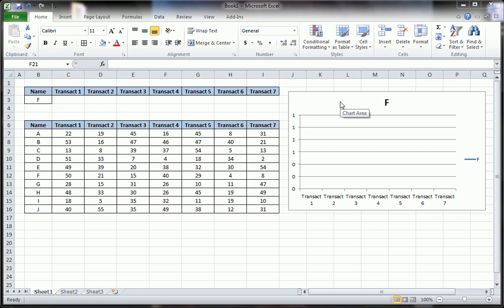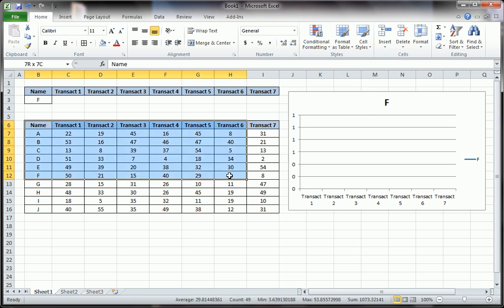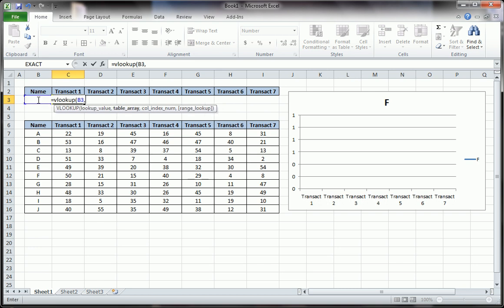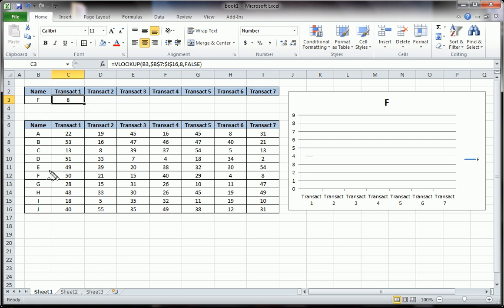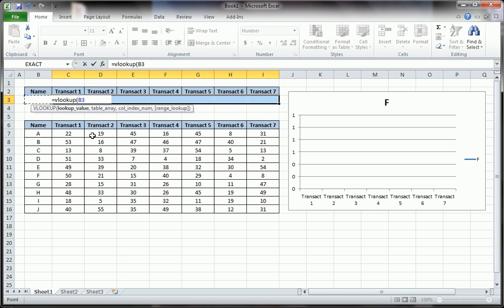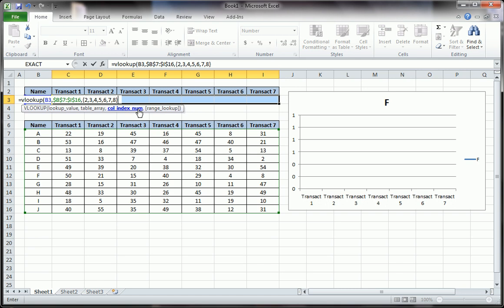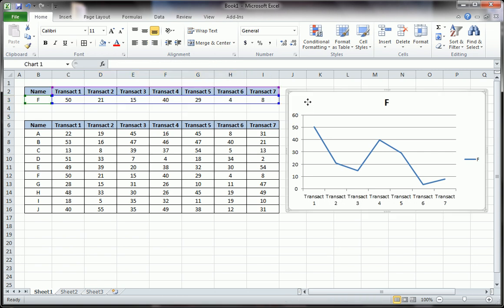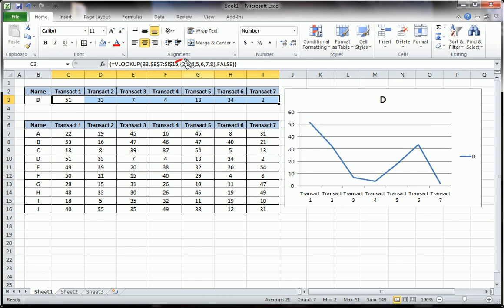Excel - Vlookup Array function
Using vlookup in an array.